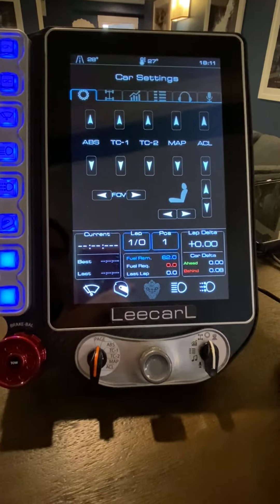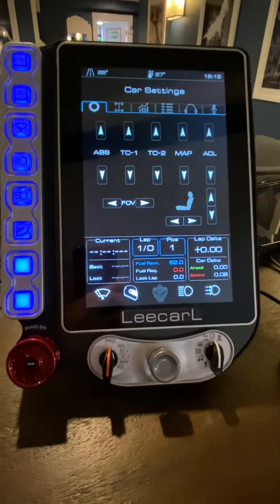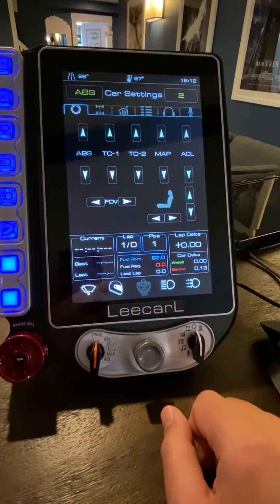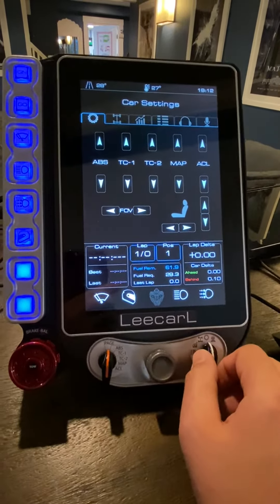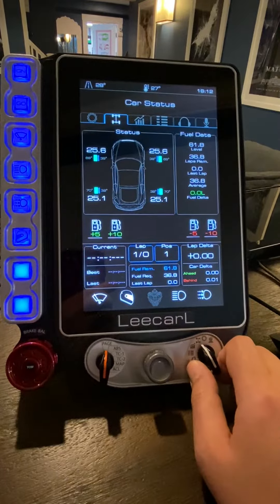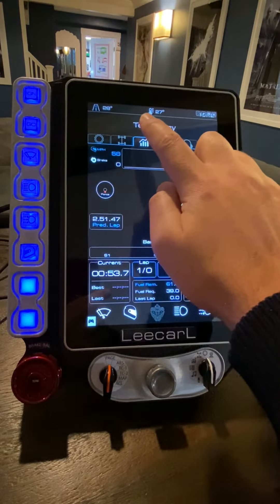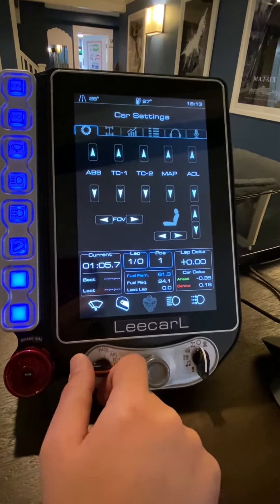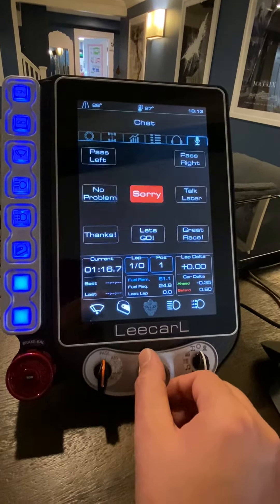Using the SwitchableProperties plug-in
Switchable Properties plug-in for Simhub by MorGuux, in use on my latest button console.